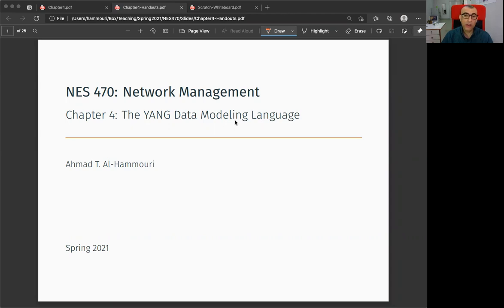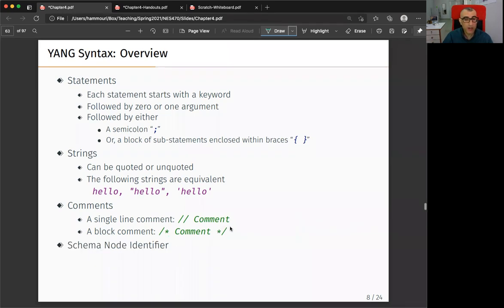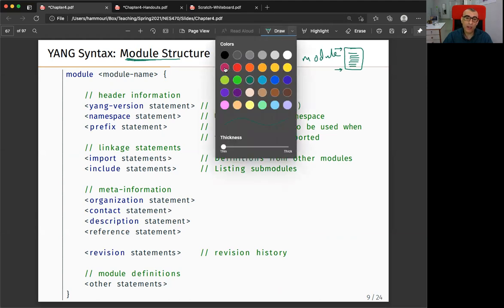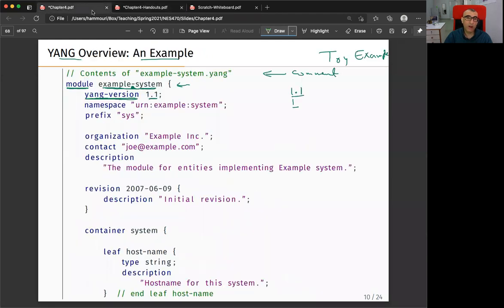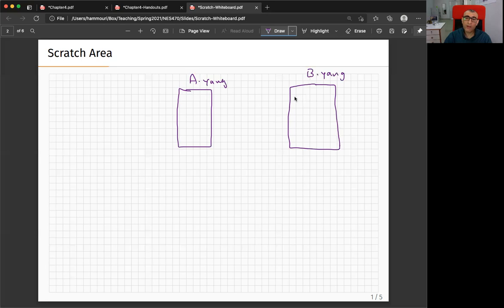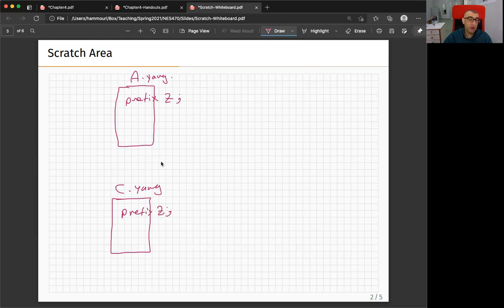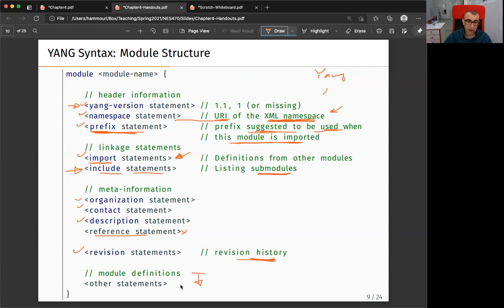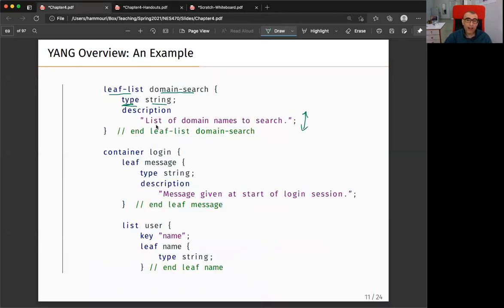Chapter 4---Part #3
Topics Covered:

1. YANG Syntax: Overview
2. YANG Syntax: Module Structure
3. YANG Overview: An Example